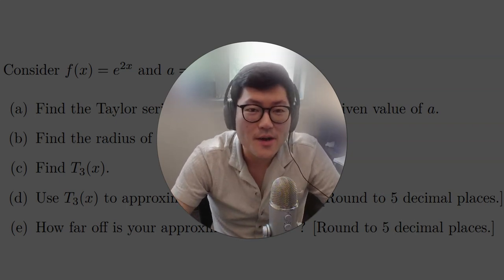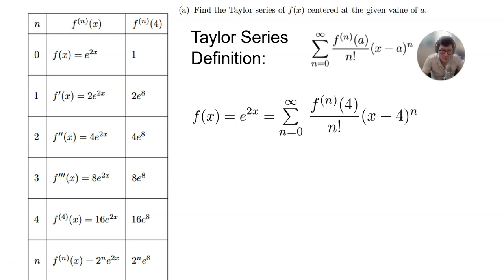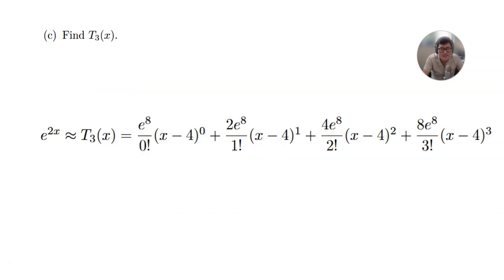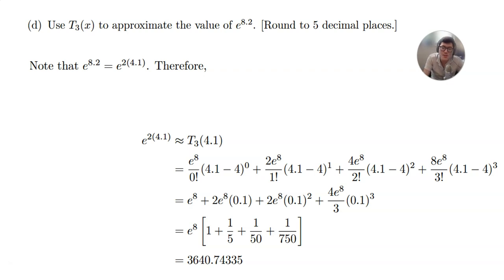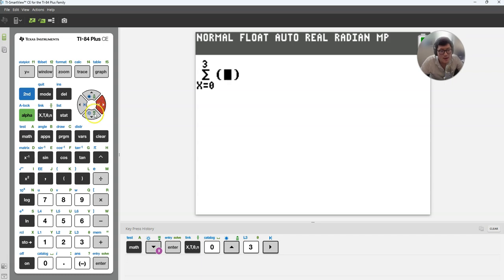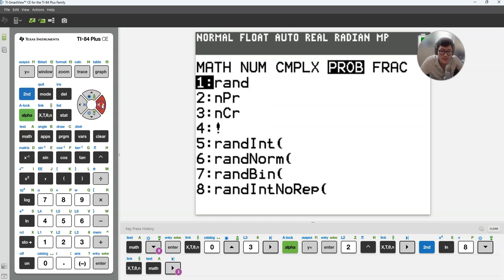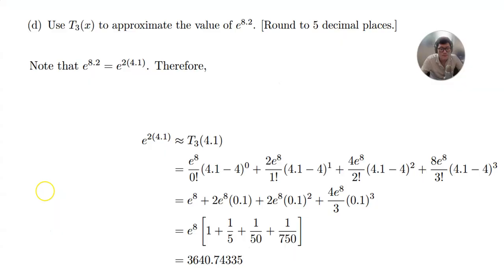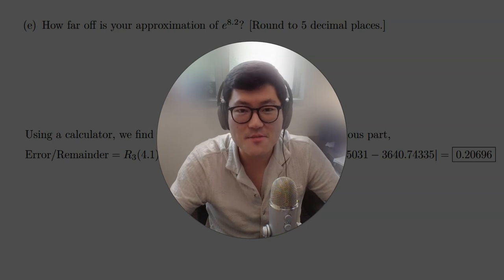Finding the Taylor Series of f(x)=e^(2x) at a=4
In this video, we talk about how to find the Taylor Series of f(x)=e^(2x) at a=4.
We also find a Taylor Polynomial of degree 3 to approximate a function's value.

00:00 Intro
00:09 Example Statement
00:24 Part (a)
01:28 Part (b)
02:06 Part (c)
02:33 Part (d)
03:01 Graphing Calculator Tutorial
06:19 Part (e)
07:00 Conclusion